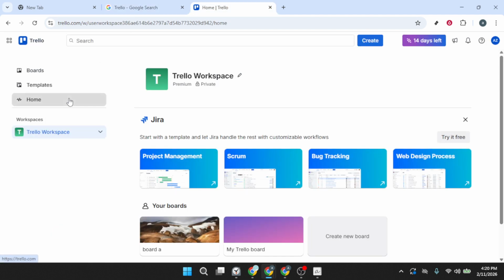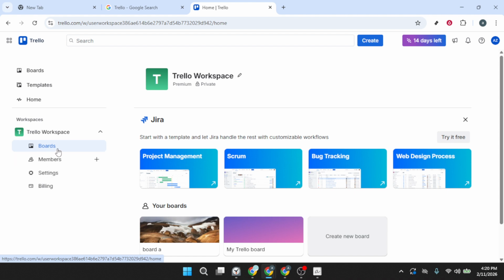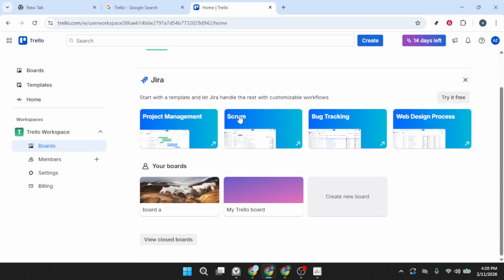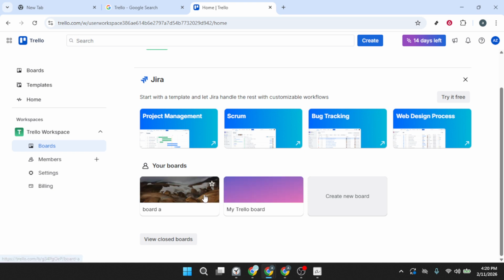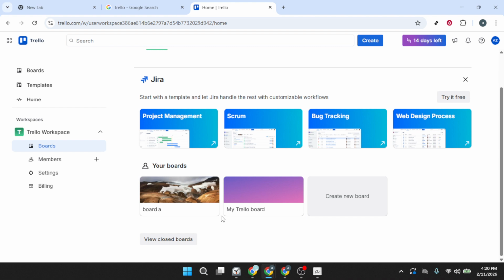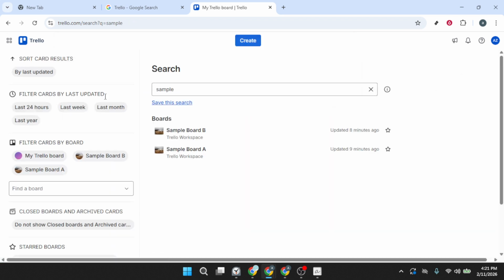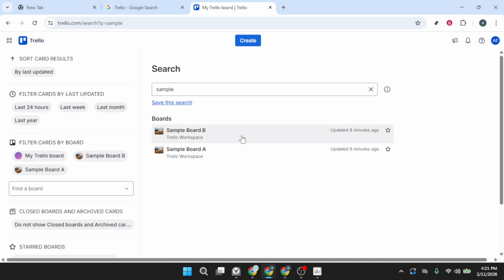How To Navigate Your Trello Board (Full Guide 2026)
In this video, we discuss the core trello interface and how to move around your workspace quickly. We show you how to navigate your trello board, use the dashboard features, and master trello basics for your 2026 workflow.

00:00 Intro

00:08 Accessing Trello

00:24 Your Workspace Hub

00:48 Navigating Your Boards

01:34 Using Search for Boards

02:05 Recap